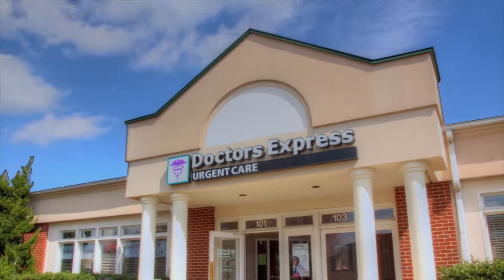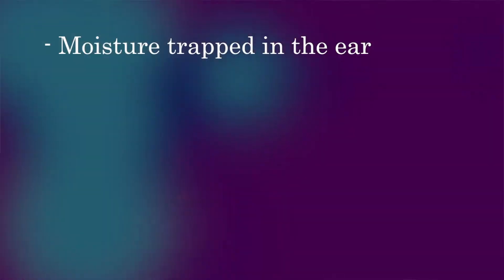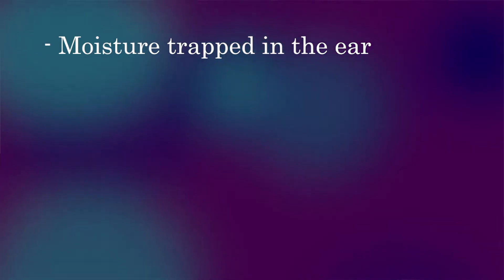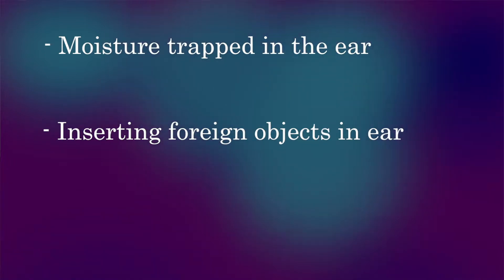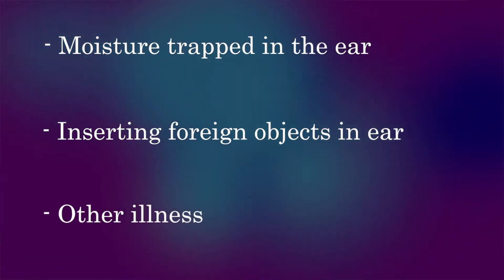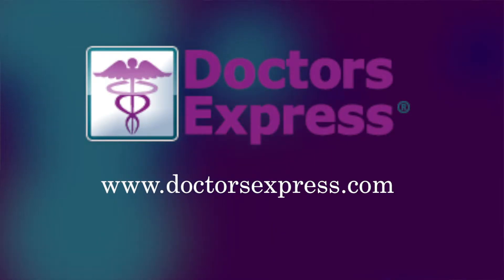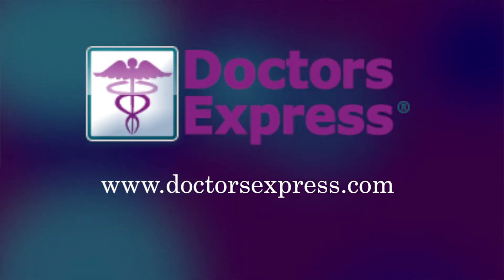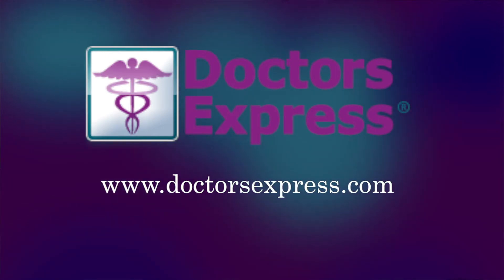Check Up - Otitis Externa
Dr. Rinde Faderipo with Doctors Express tells us about Otitis Externa, its symptoms, diagnosis, and treatment.